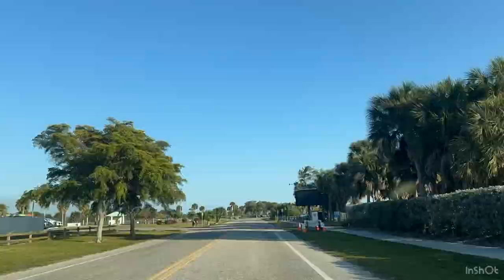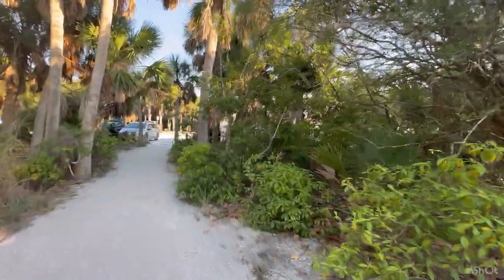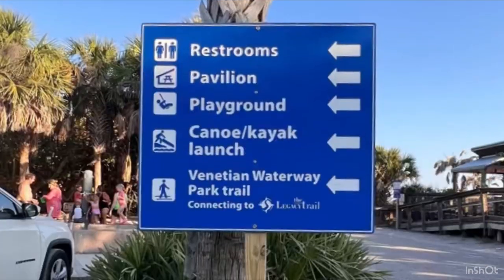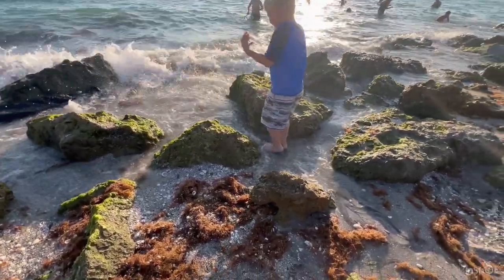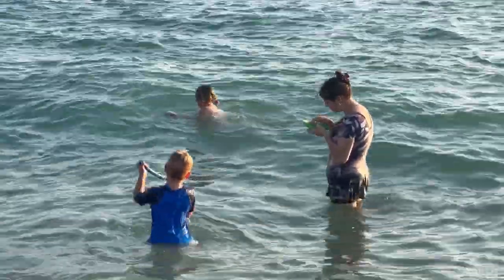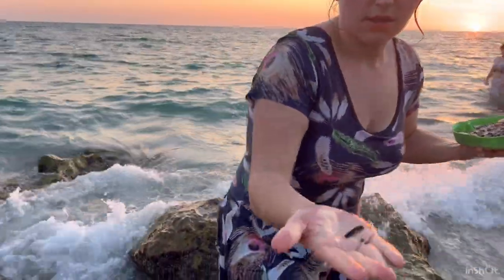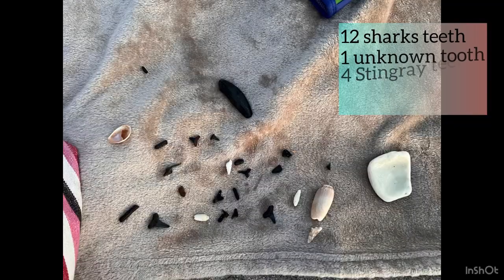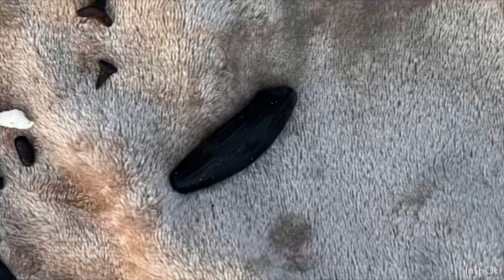Shark tooth 🦈 Capital of the Word: Caspersen Beach, Florida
Watch as we explore Caspersen 🏝️Beach located 25 mile south of Sarasota Florida in Venice Beach Florida. Known to Locals as Shark Tooth beach 🏖️, it is the place to go to find prehistoric shark’s 🦈 teeth. We found out the best time to go to this beautiful beach is during low tide. The park is very clean , and is eqipped
with with amenities such as:
🚻Restrooms
🚿Showers
🅿️Free Parking
Pavilion
🛝Playground
🛶Canoe/Kayak Launch
Venetian Waterway
🌴Park Trials

Be sure to bring your shovels and strainers for this amazing trip to Florida West Coast. Be sure to stay for the Sunset.🌅